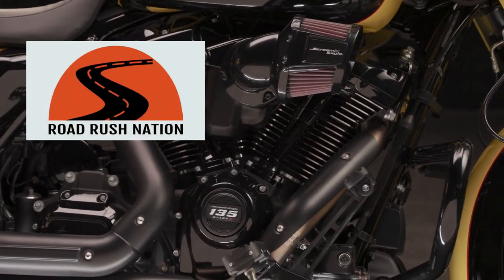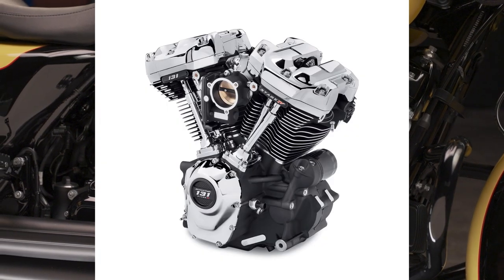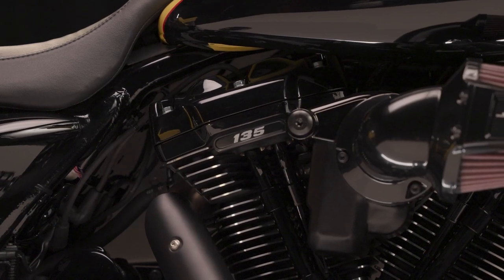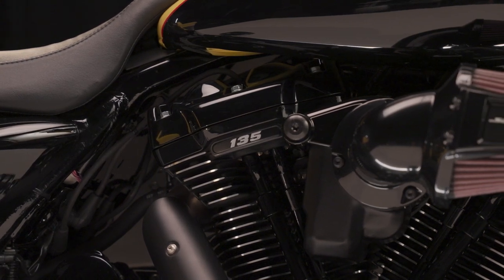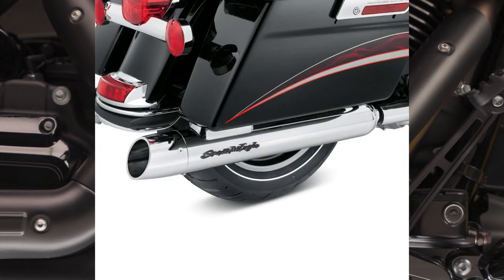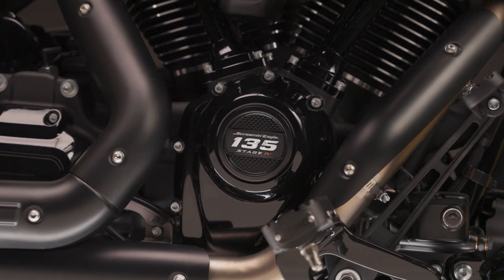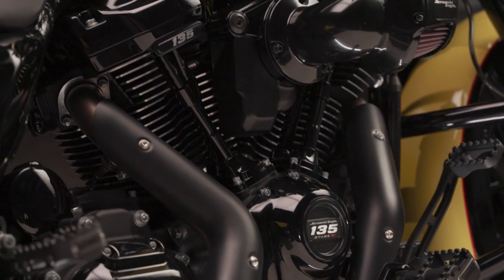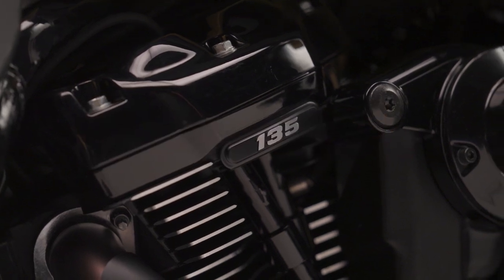Screamin' Eagle 135ci Stage IV crate motor just announced by Harley Davidson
Harley Davidson has just announced the new Screamin' Eagle 135 Stage IV crate motor. The complete Milwaukee-Eight engine for the 2021-later Touring models is the new benchmark for factory-engineered American V-Twin performance.
Come discover the ins and outs of this new option to hop up your harley.

Safe travels and catch you on the highways.  to another country and

Remember life's too short so let's go ride.